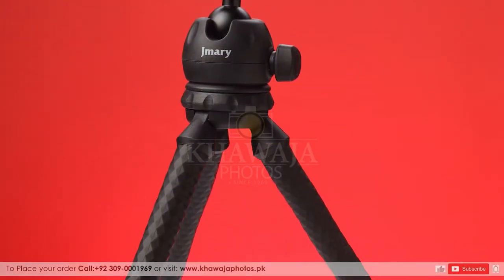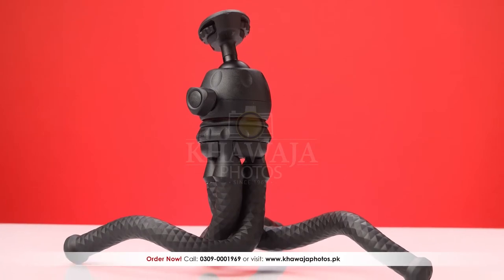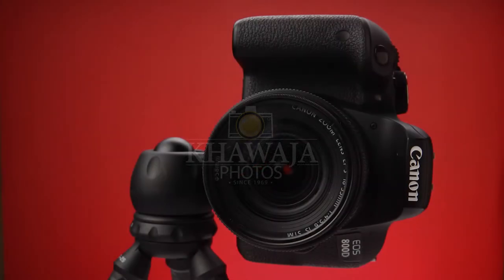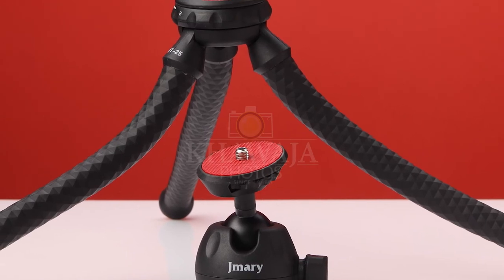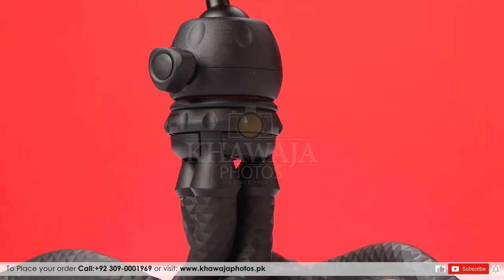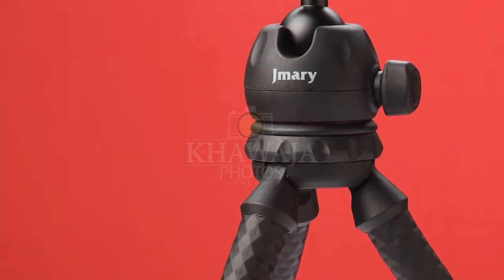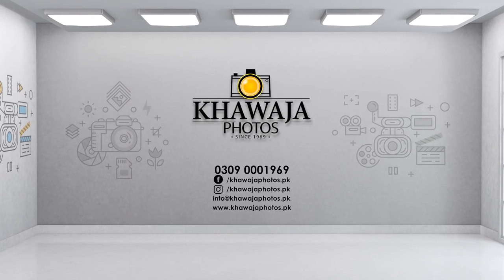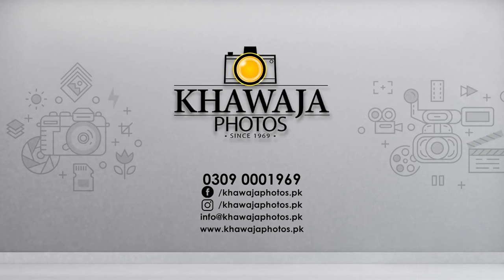Jmary MT-25 Flexible Tripod | Product Review | Khawaja Photos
Jmary MT-25 Flexible Tripod Product Review By Khawaja Photos

High-Quality Portable and lightweight.
Mini Travel Tripod to go along with your DSLR & digital cameras.
Light weight and cute small size is ideal for carry in travel.